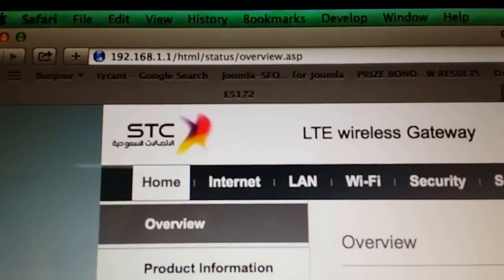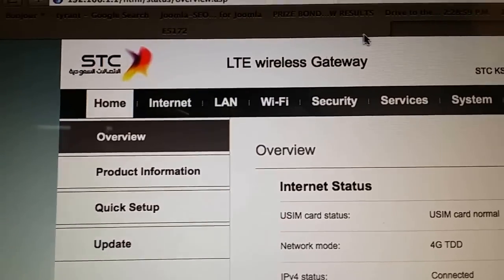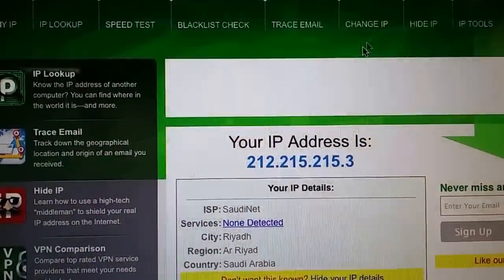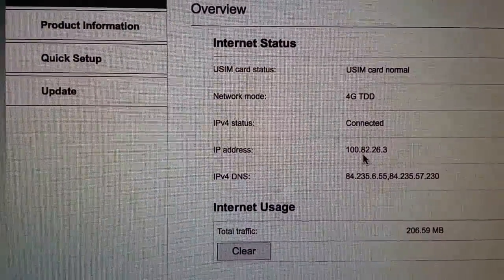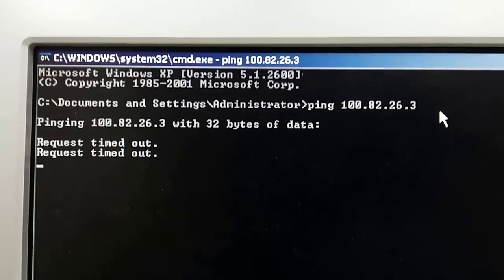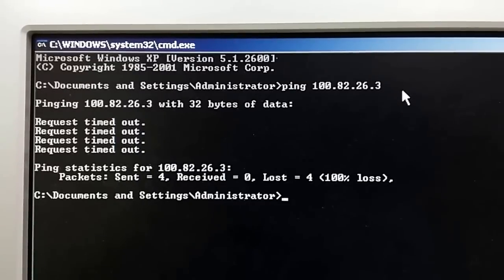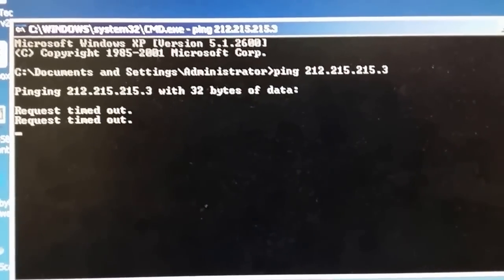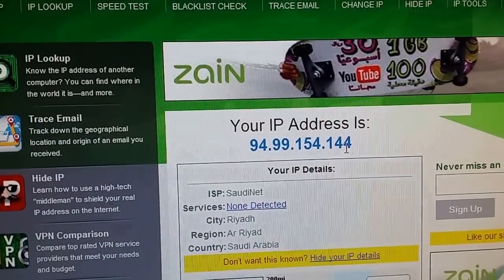STC Quick Net Business 4G broadband Getting Private IP Address not Public IP Address -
I am using stc quick net business 4g broadband connection with Huawei 4G modem. This connection take two ip addresses.  I am behind the second network. In other words the router gets private Ip address not public ip address. The STC is connecting these routers through NAT.

I need to connect this router with DVR or NVR for Remote View of CCTV Cameras and I am unable to configure it because of Private IP.

I am surprised to see that STC Quick Net Business connection gets private IP address whereas post paid Mobily connect 4G for Home users even getting public ip address directly. I am able to configure remote view of CCTV Cameras on Mobily connect 4G easily and it is working well and I wish this to work with STC as well.

STC please listen to market demand. You will get a lot of customers.